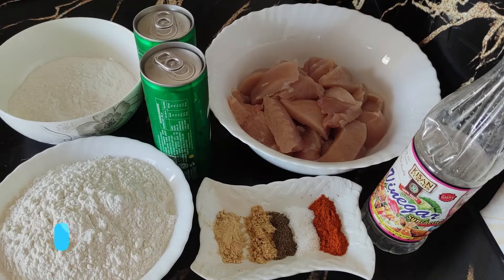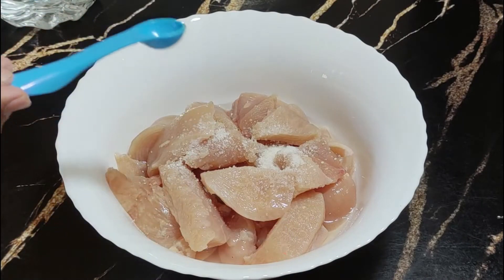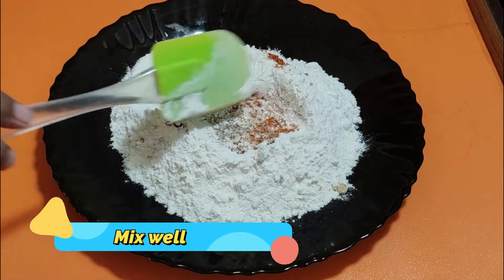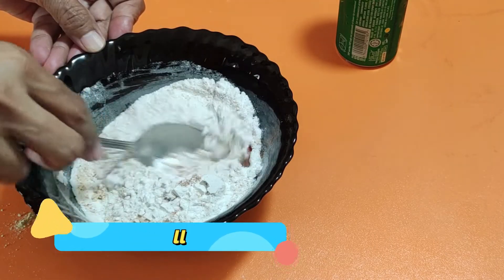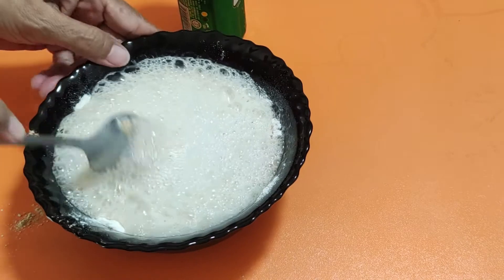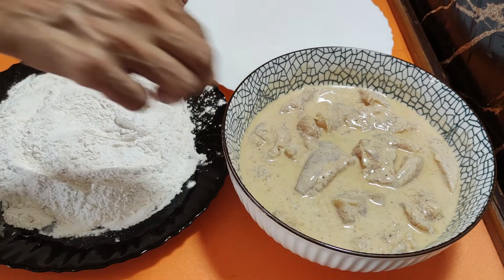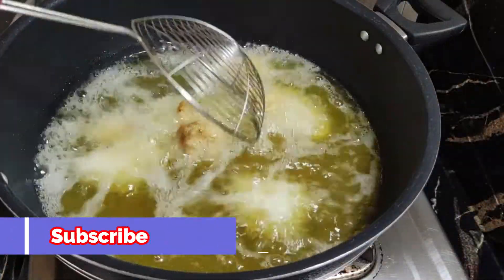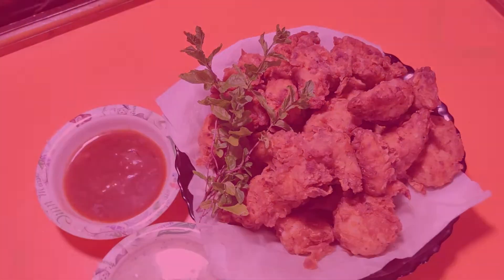Fried Chicken recipe😋😋 | kfc style Chicken recipe in Hindi | new #2022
How to make kfc style chicken recipe at home very easy by desi khany.